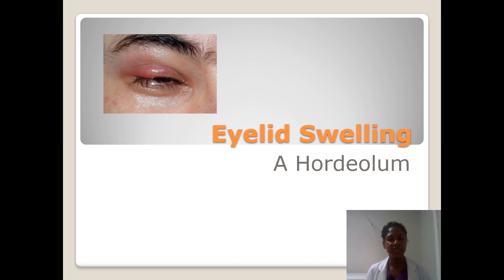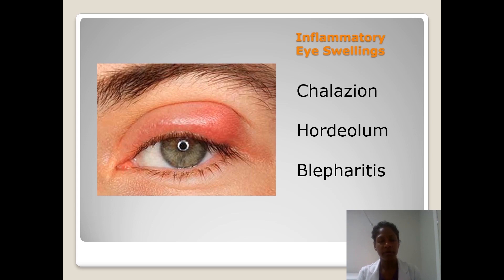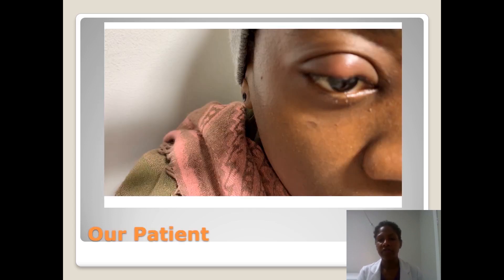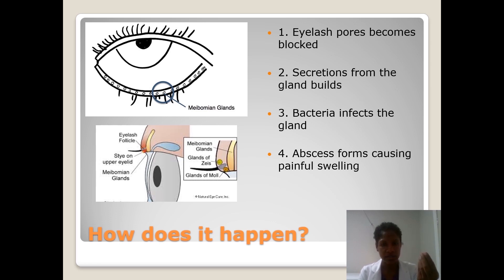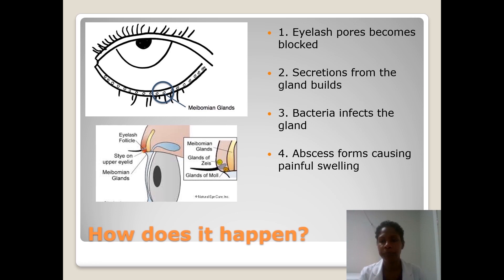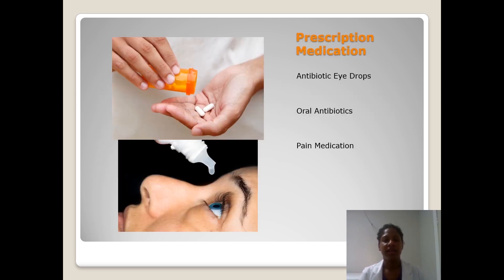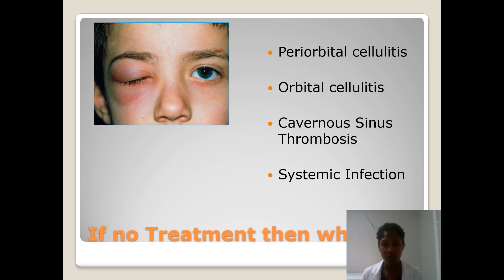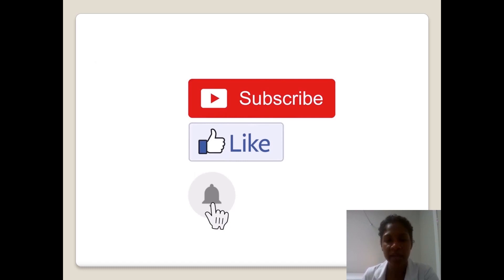Getting Rid of Eye Swellings || Hordeolum, Chalazion, Blepharitis 😳 🧐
In this video, Dr. Tafari reviews what you need to know about having a painful eyelid swelling; hordeolum, chalazion, blepharitis (styes).

Dr. Tafari